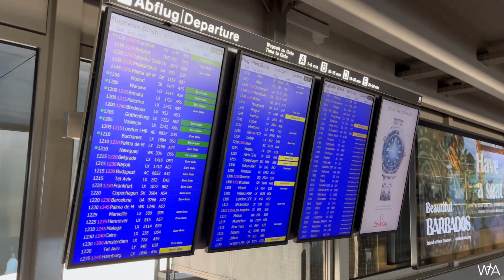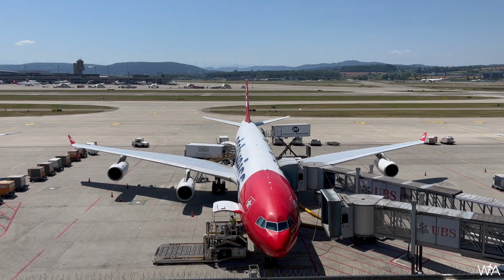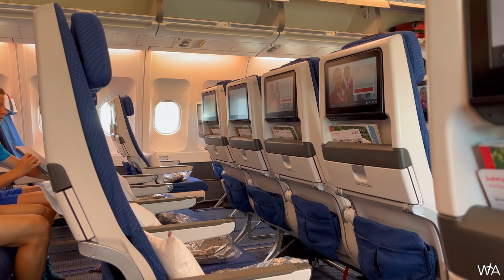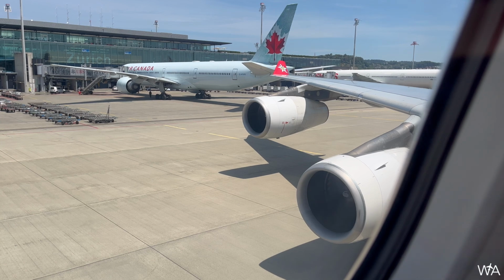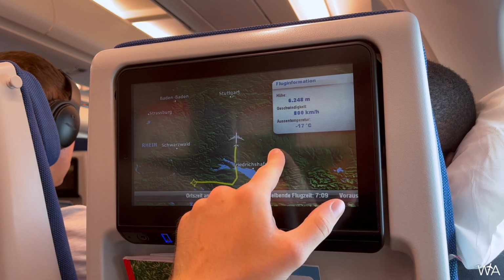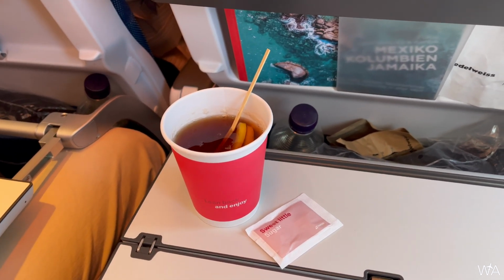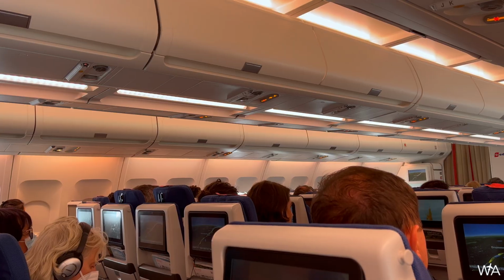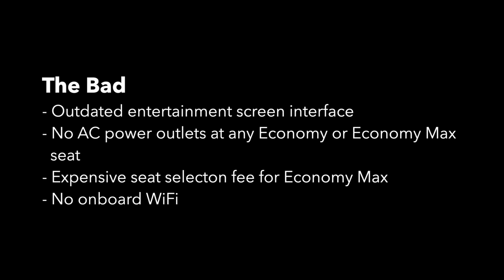Edelweiss Air Airbus A340-300 | Zurich to Montréal in Economy MAX | Full Flight Experience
Join me onboard Edelweiss Air's Airbus A340-300 as we fly from Zurich (ZRH) to Montréal (YUL) in Economy Max!

The private Economy Max cabin of extra legroom seats is uniquely located at the front of the aircraft, ahead of Business Class, offering great window views of the A340 hair dryer engines.

In this video, we'll explore every aspect of the flight from boarding the aircraft in Zurich to settling into the spacious Economy Max cabin. Get an inside look at the seat features, the in-flight entertainment system, food & beverage service, and the overall cabin atmosphere. Whether you're a frequent flyer or new to the experience, this video offers a detailed look at what it’s like to fly with Edelweiss in a "premium economy" setting.

If you're planning your next trip with Edelweiss or just along for the ride, this video will give you all the information you need!

Have you flown Edelweiss? What was your experience? Share it below!